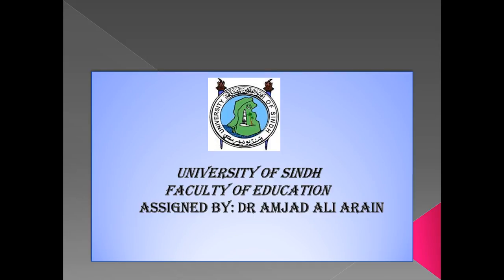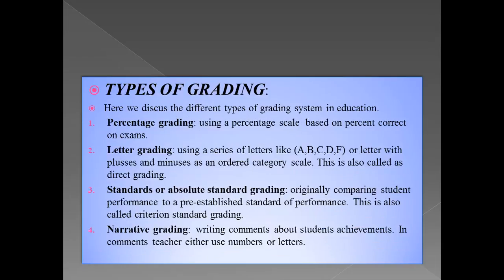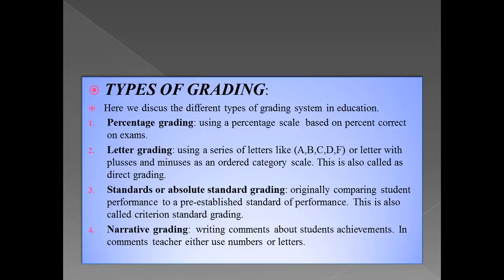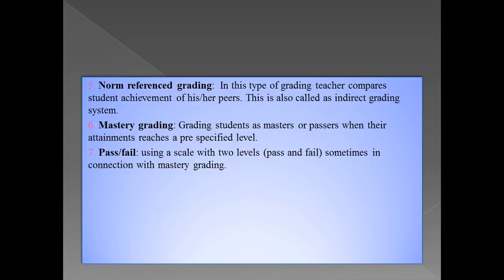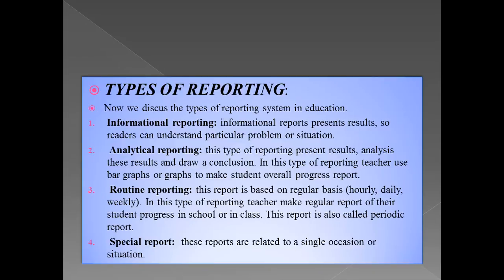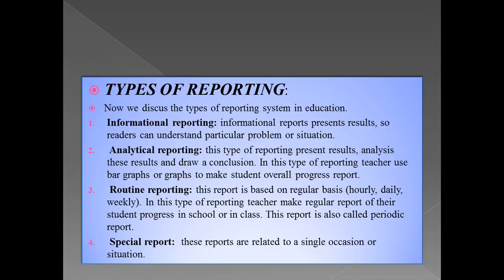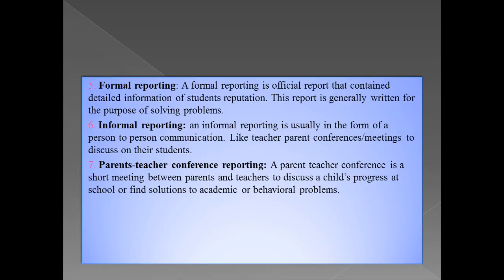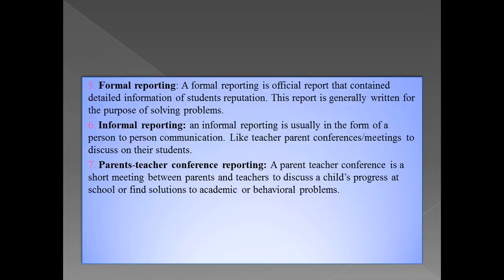Types of Grading and Reports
Fatima Zohra, Faculty of Education University of Sindh Pakistan
Brief explanation of …Types of Grading and Reports
Higain4u a project of Dr. Amjad Ali Arain to promote conceptual education